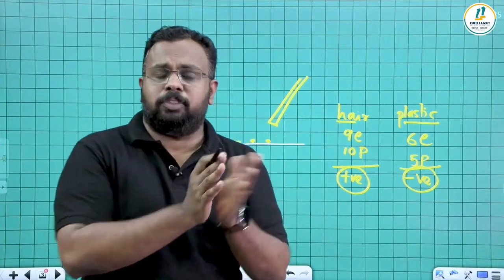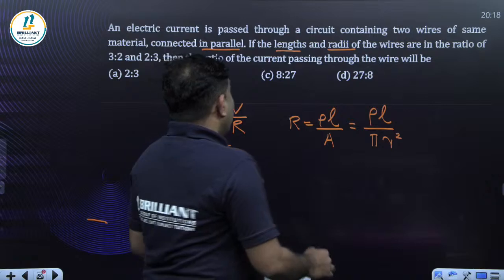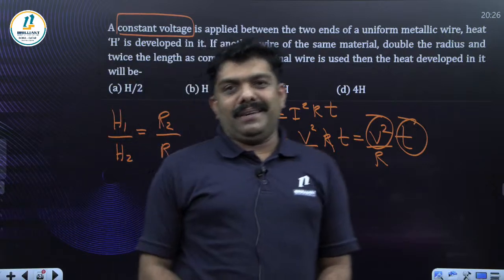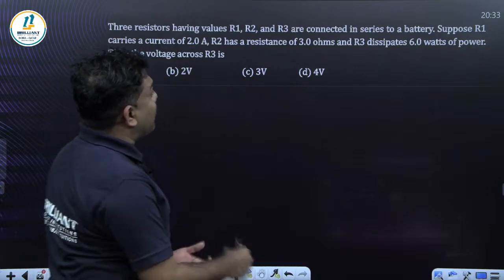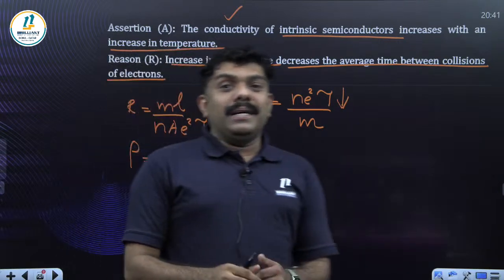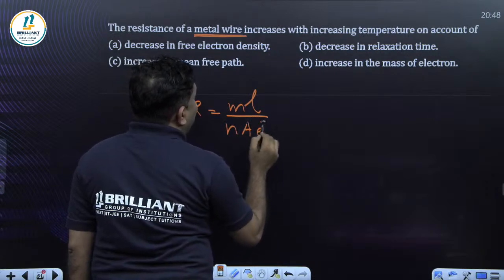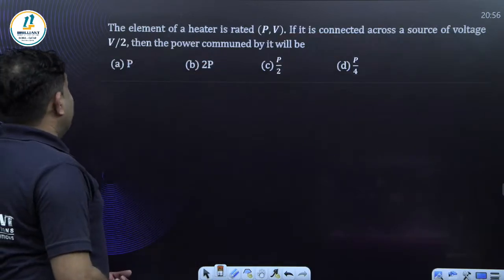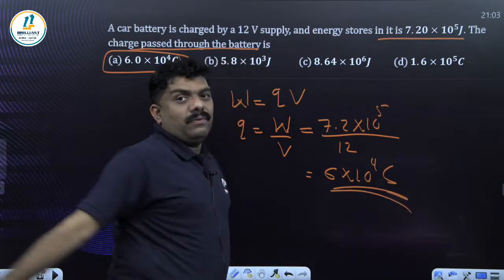CBSE Class 12 Board Exam Preparation | Physics | Current Electricity Most Important MCQs Revision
Looking for an edge in your CBSE Class 12 Physics Board Exam preparation? Dive into our latest video focusing on Current Electricity Most Important MCQs Revision. We've handpicked the most critical multiple-choice questions and crafted detailed solutions to help you master this topic. Elevate your preparation by watching this video today and gain the confidence you need to excel in your exams.

➡️ Class: CBSE Class 12
➡️ Subject: Physics
➡️ Chapter: Current Electricity
➡️ Topics Name: CBSE Class 12 Board Exam Preparation | Physics | Current Electricity Most Important MCQs Revision